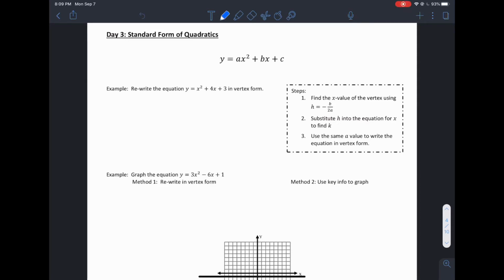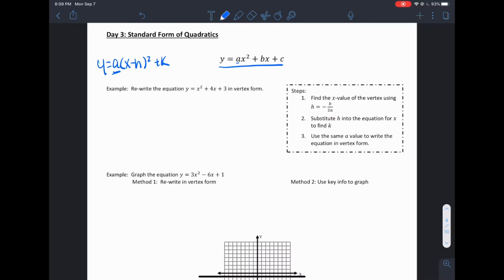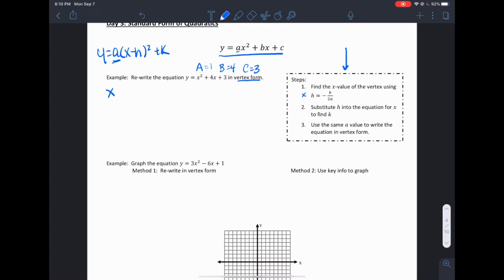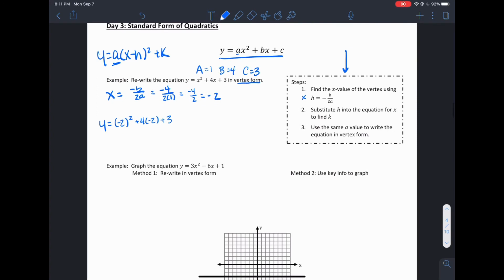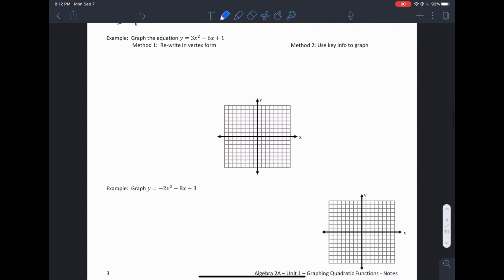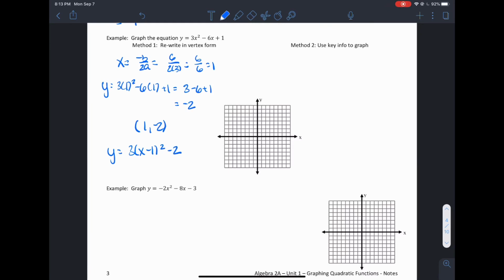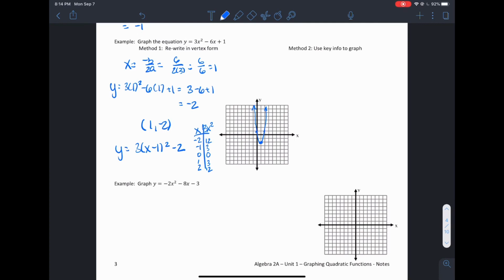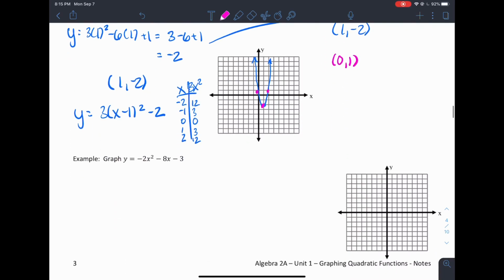Algebra 2A - Unit 1 - Standard Form of A Quadratic Equation